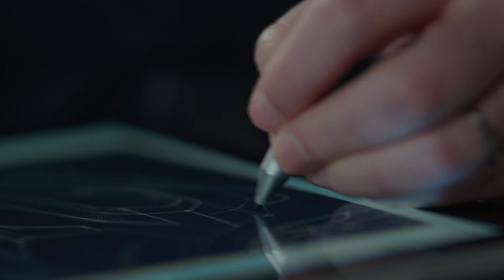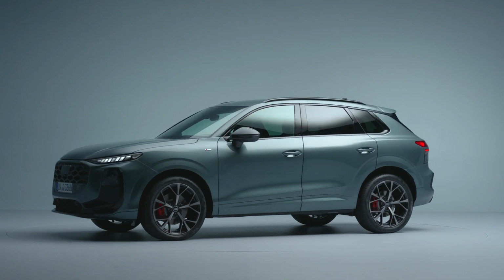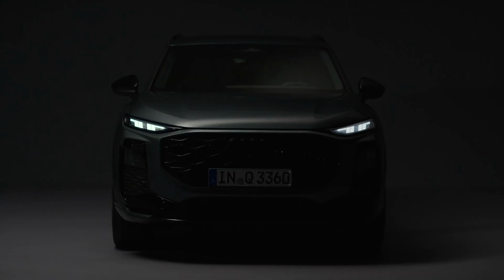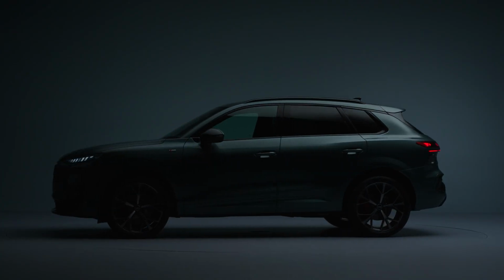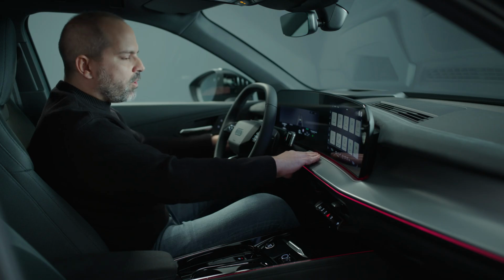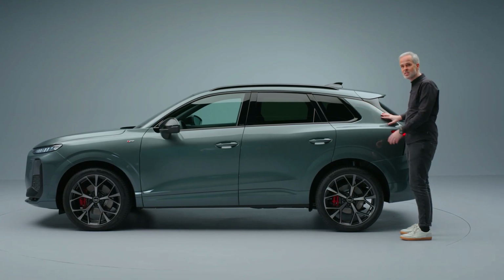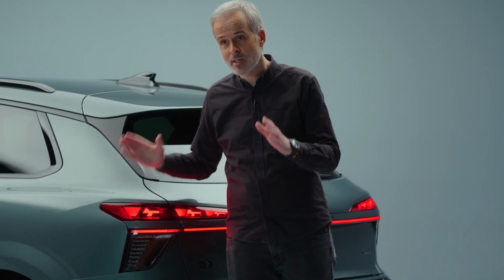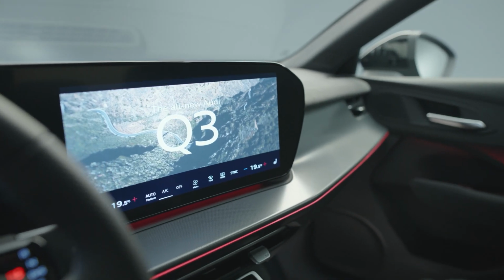The design of the Audi Q3 SUV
Audi had finally replaced its ageing Q3. This latest generation of the compact SUV is the third of its name.

It has a completely new appearance, a high degree of digitalization and hybridised drivetrains.

Gernot Döllner, CEO of Audi AG: "With a total of more than two million vehicles sold worldwide since the launch of the first generation, the Audi Q3 is one of our best-selling models and has a high status in our product portfolio.

"With the third generation of the Audi Q3, we are renewing an important model family as part of our product initiative and strengthening our range with a powerful plug-in hybrid and efficient combustion engines. The new model combines efficiency, driving dynamics, and comfort." In addition to efficient and partially electrified combustion engines, the Audi Q3 offers a new adaptive suspension that enables a balance between comfort and dynamics."